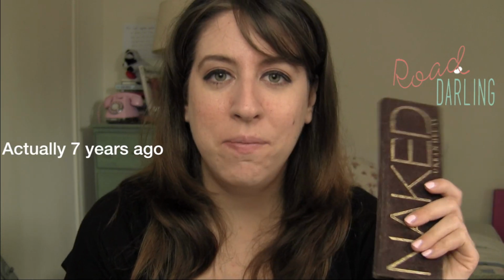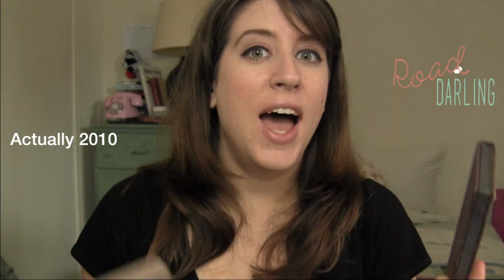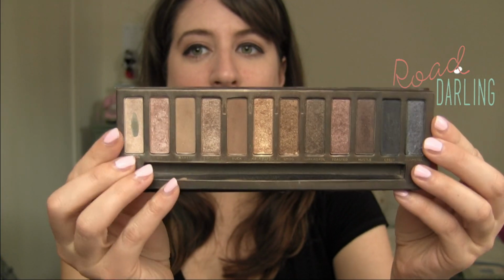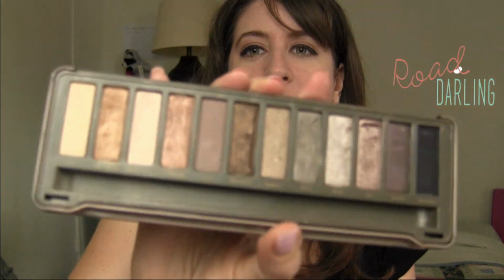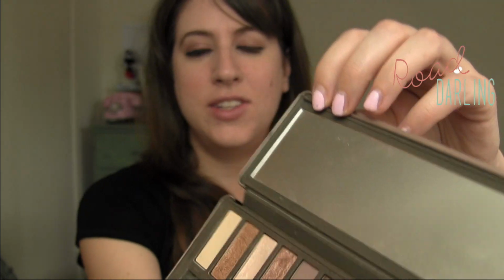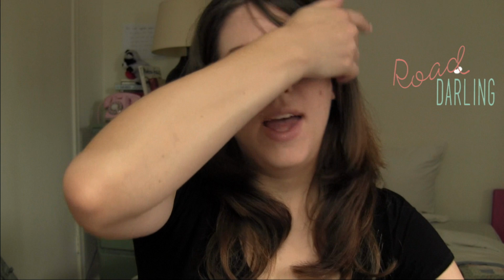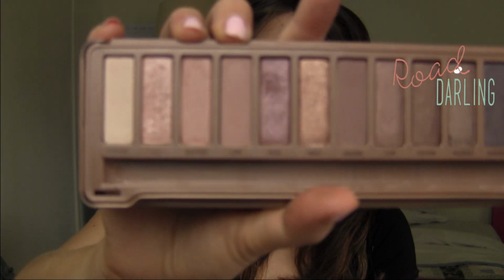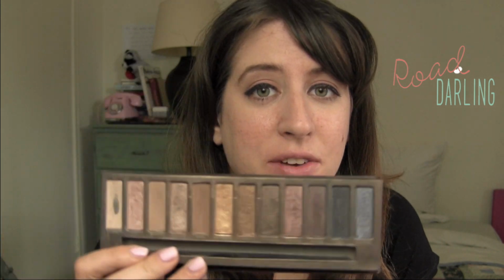Which Urban Decay Naked Palette Should You Buy | 7+ Year Review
I bought my first Urban Decay Naked palette about seven years ago when the first one came out in 2010. I ended up buying Naked 1, 2 and 3. In this video, I compare the three and give my advice on which one you should buy if you want buy at least one.

Overall, I think these palettes are a bit overrated. At this point, you can probably find similar colors for a lot less. However, if you want to get one, here's my advice!

I also wrote a blog post earlier this year on these palettes. You can read it here:

How much money did I waste on Urban Decay Naked Palettes?